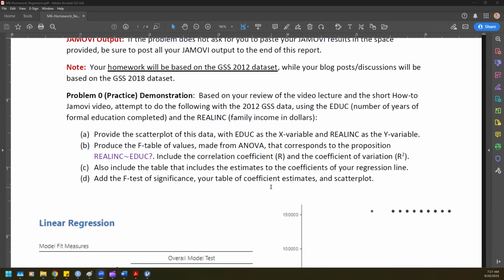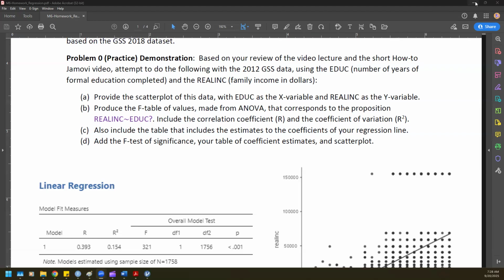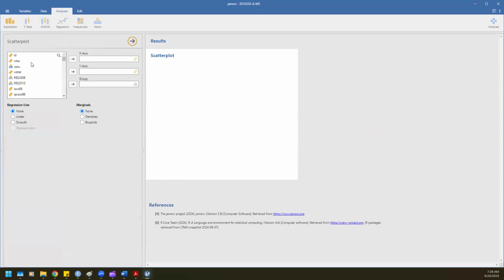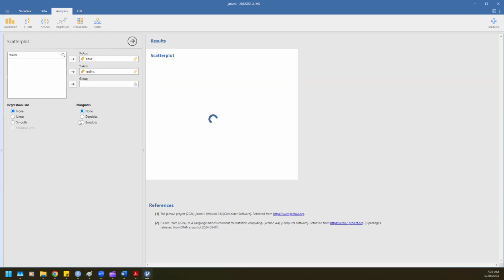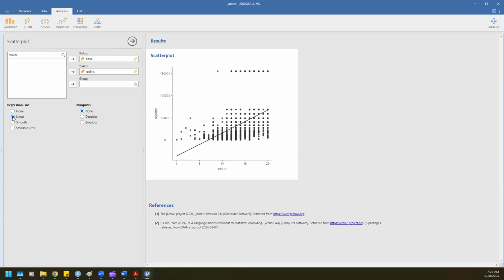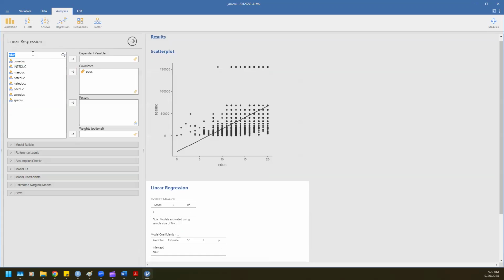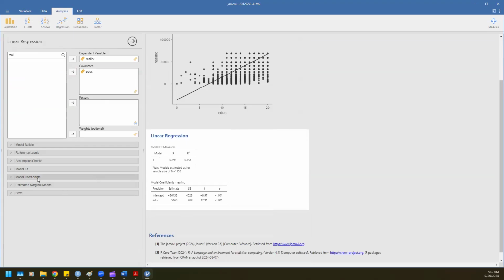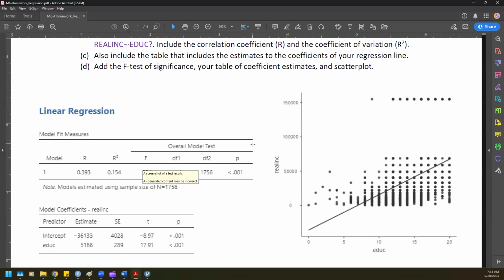Module 6 Jamovi Tutorial